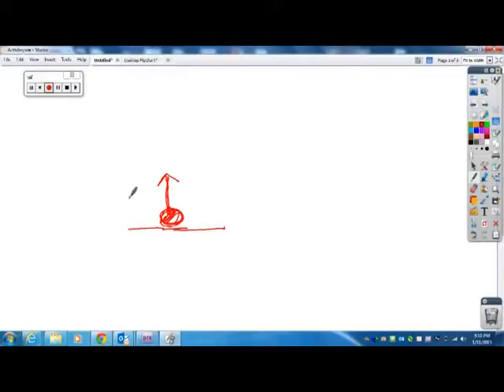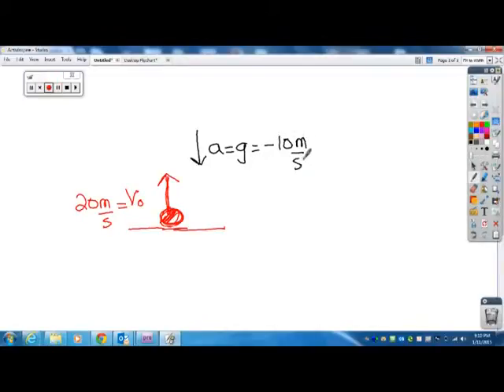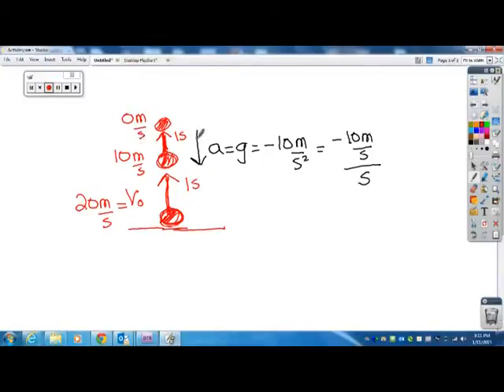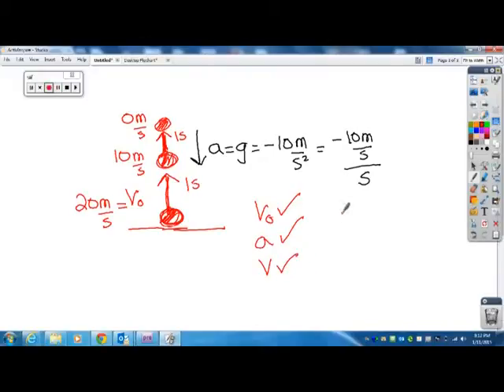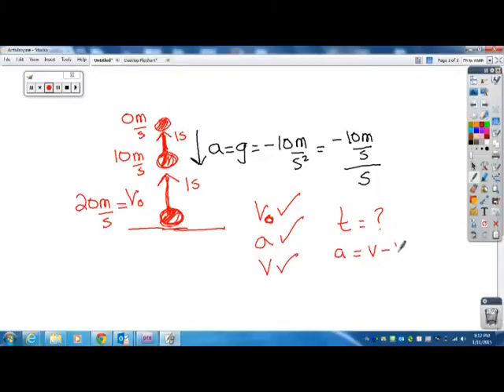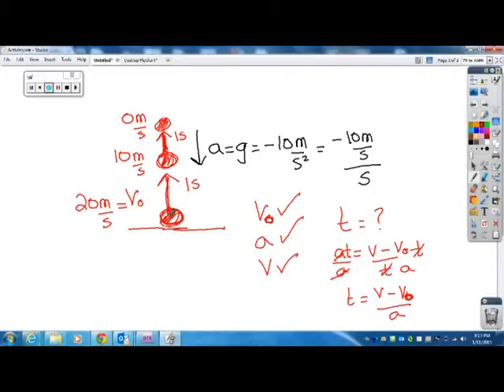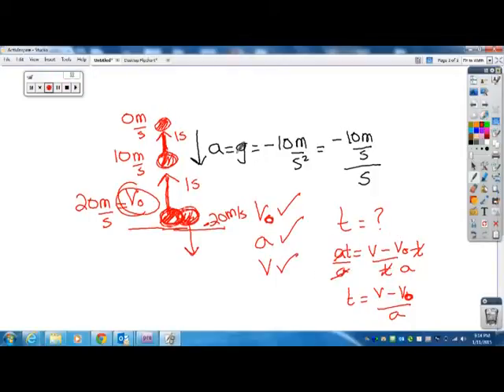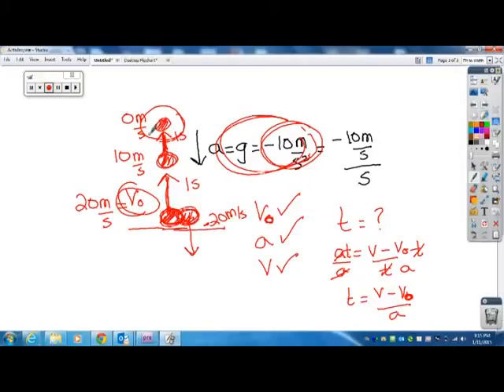Kinematics Lesson 2